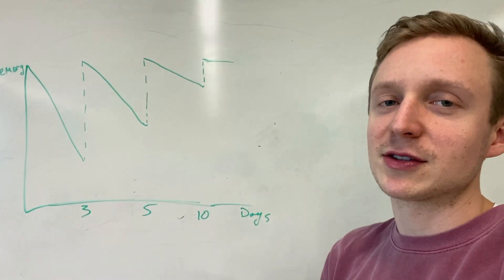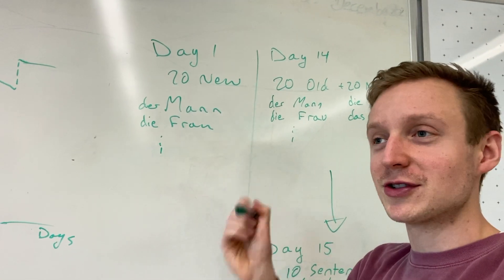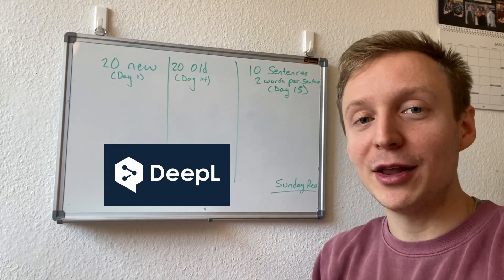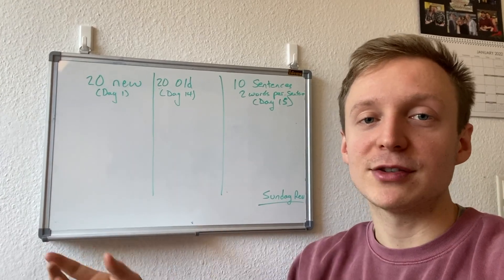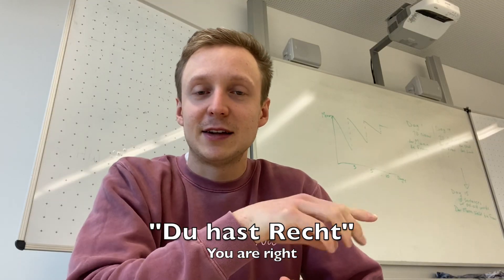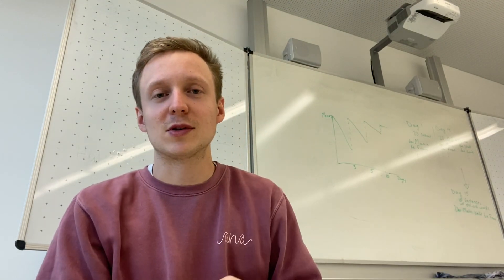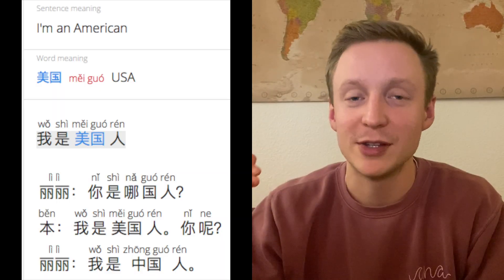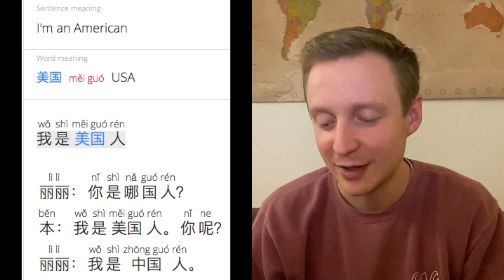How I learned 2000 German words in 100 days (and Chinese)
Systems work better than goals. This was my system for learning German words fast.